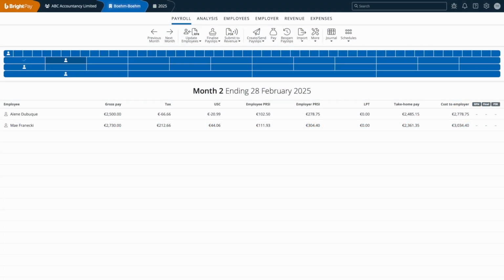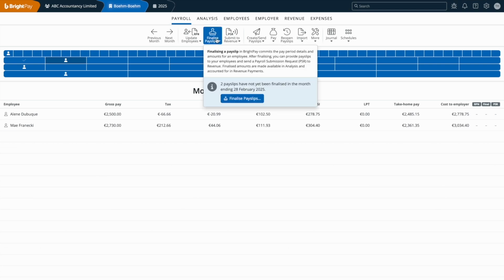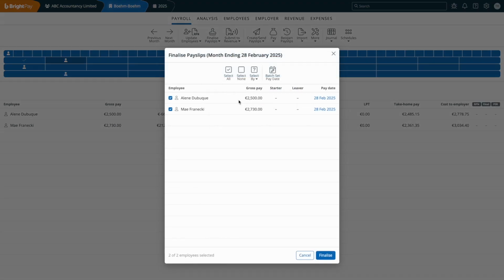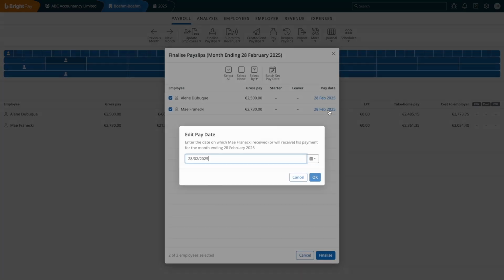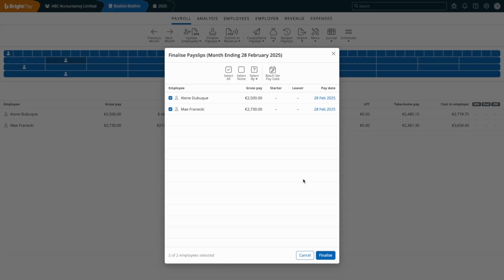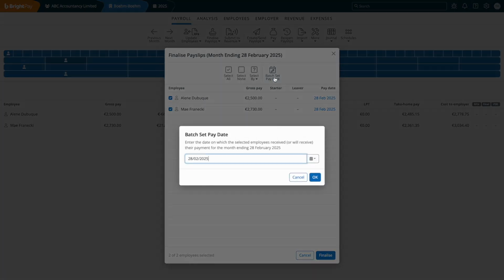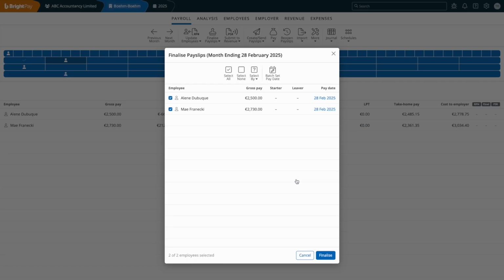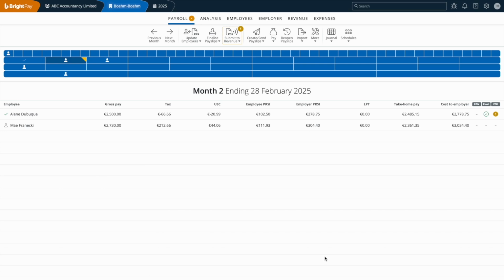How to Finalise a Pay Period in BrightPay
Learn step-by-step how to finalise a pay period in BrightPay, update payslip dates, and control which employees are included in each payroll run. In this short, practical tutorial, you’ll see exactly where to click and what each option does so you can complete your payroll confidently and avoid common mistakes.

In this video, you’ll learn how to:
• Use the 'Finalise Payslips' option in the Payroll tab once all employee details are entered
• Review how many payslips are still not finalised for the current period
• Confirm the pay period and pay date allocated to each employee
• Edit an individual employee’s pay date directly from the 'Finalise Payslips' screen
• Batch set the pay date for all selected employees at once
• Choose to finalise payslips for all employees or only a selected subset
• Identify which employees have been finalised by the tick icon in the payroll period view

If you manage payroll with BrightPay, this video will help you finalise payslips accurately, apply the correct pay dates, and keep your pay periods organised.